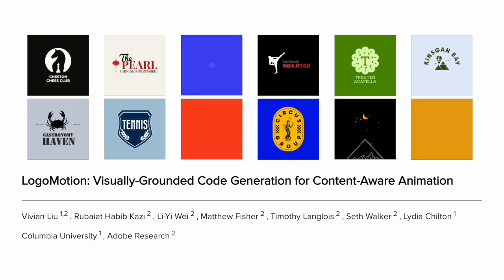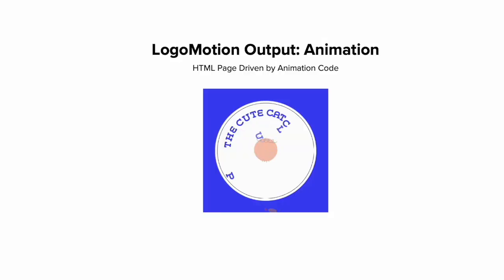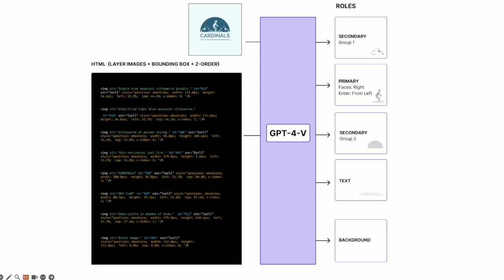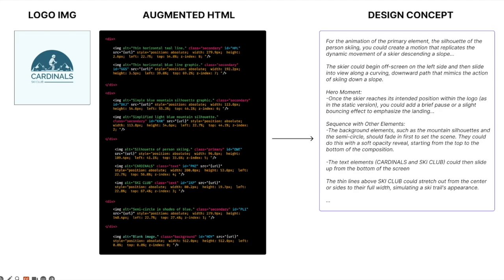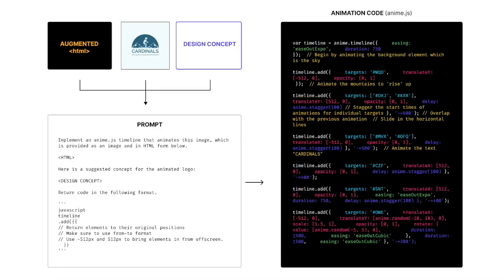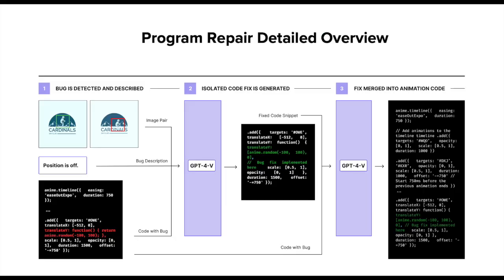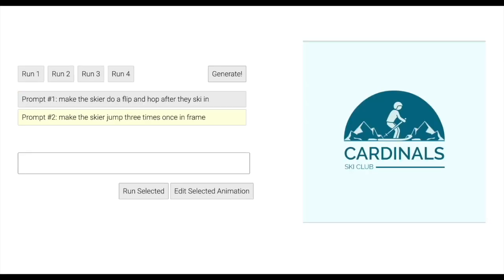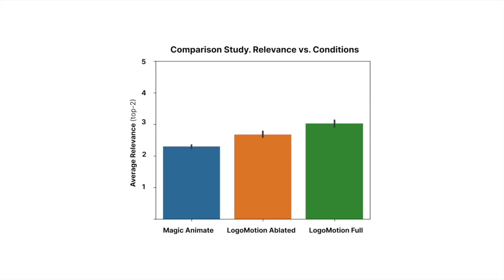LogoMotion: Visually-Grounded Code Generation for Content-Aware Animation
Vivian Liu, Rubaiat Habib Kazi, Li-Yi Wei, Matt Fisher, Timothy Langlois, Seth Walker, Lydia Chilton